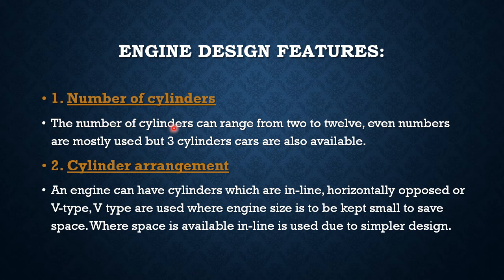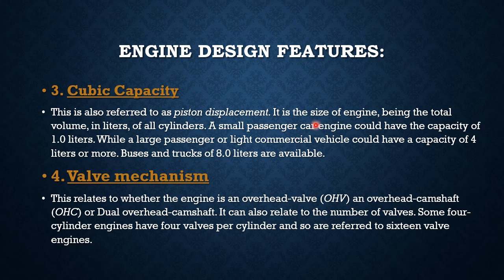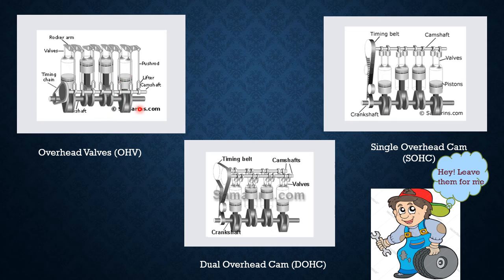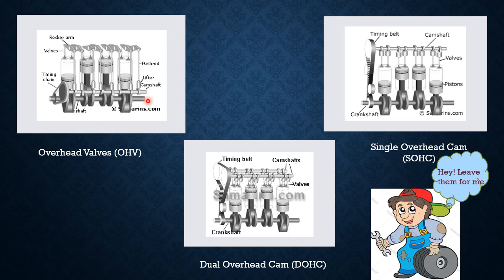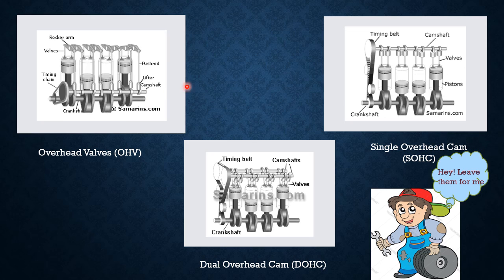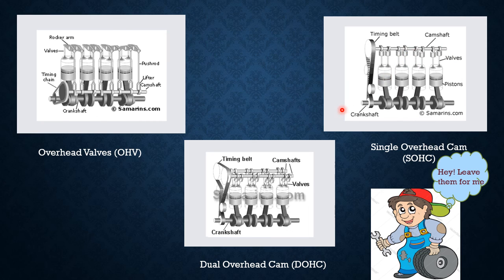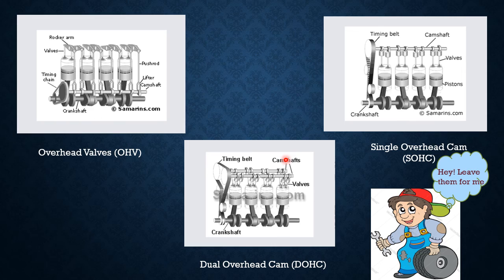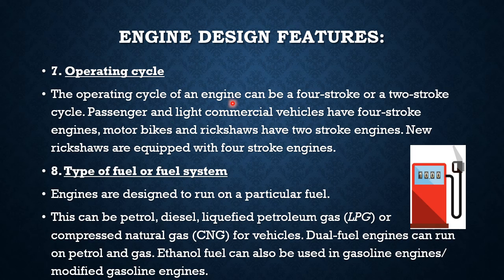AUTOMOBILE Design Features!!!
Whenever you buy an automobile or are are a fan of cars this basic knowledge is a must have for you...